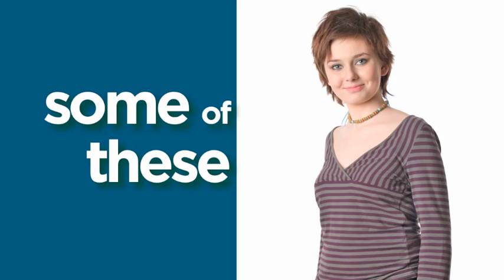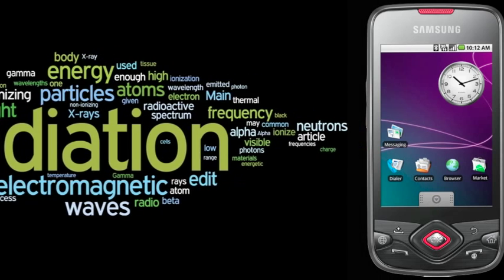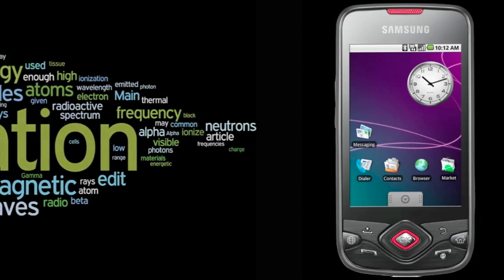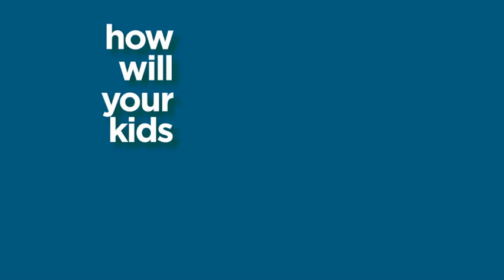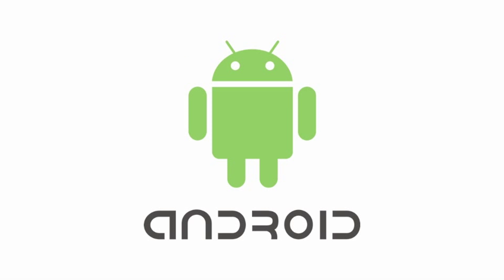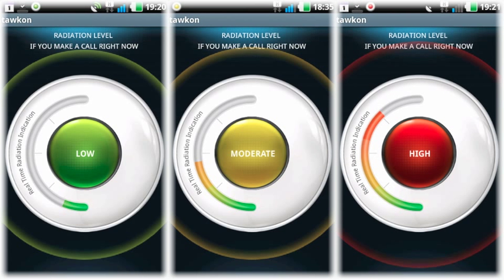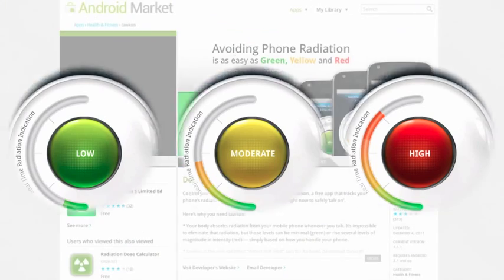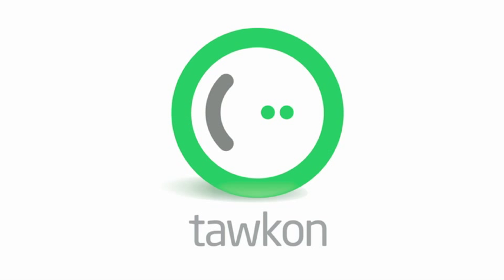With tawkon app, kids control phone radiation exposure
With the tawkon mobile app, your kids can easily control their exposure to their cell phone's radiation level. Kids are especially vulnerable, so why not equip them the best we can? Get tawkon for FREE on the Android Market now

Control your exposure to cell phone radiation with tawkon, a free app that tracks your phone's radiation levels and tells you what to do right now to safely 'talk on'.